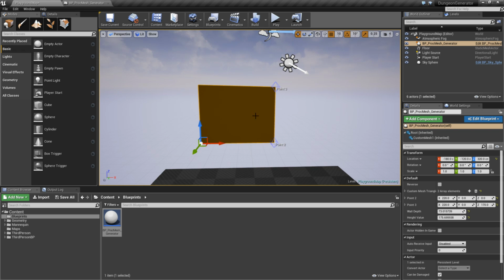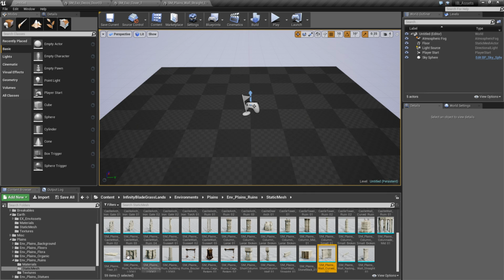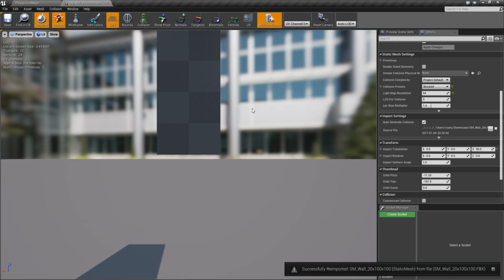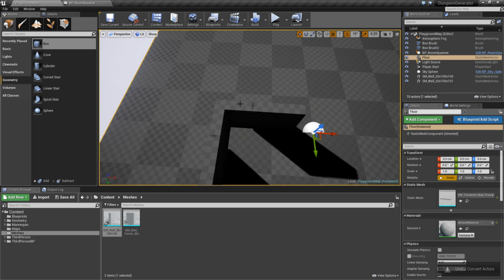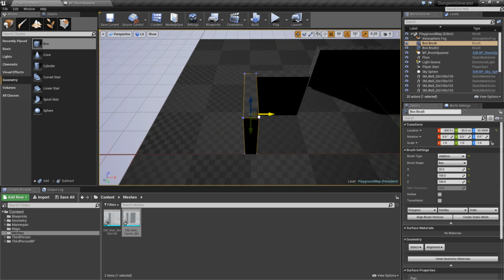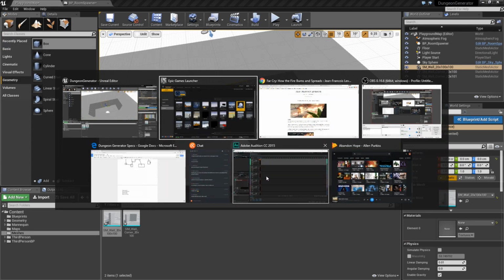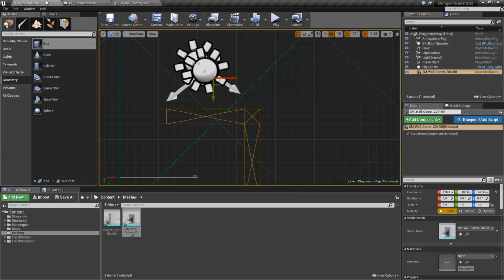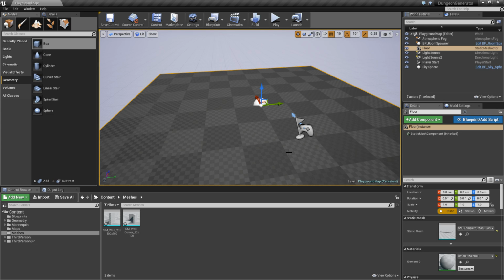01/04/17 - Daily Work on Videos for UE4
Honestly todays stream is prtetty pointless.  I come to the conclusion that I won't be able to use Proc Mesh for what I want on this dungeon generator and show of what I did the previous day with Proc Mesh as an aside.  Then I spend a bit trying to start over new using Meshes and after getting pretty much a line layed out come to another conclusion that this is just not going to work either =/